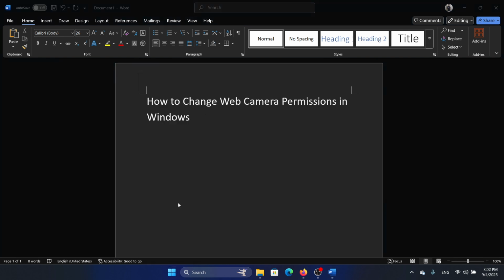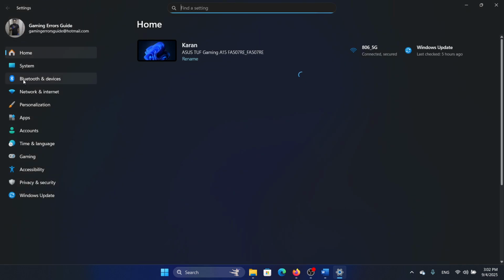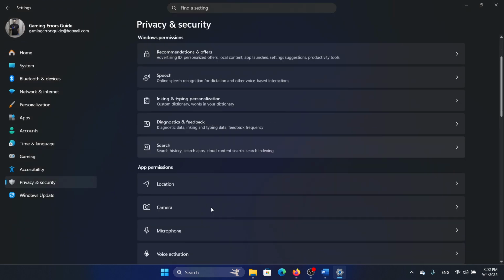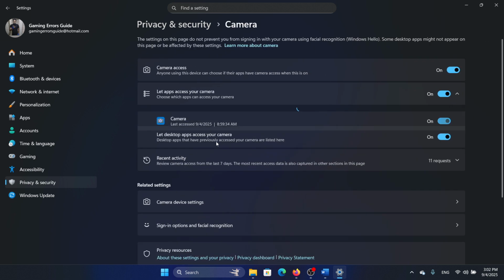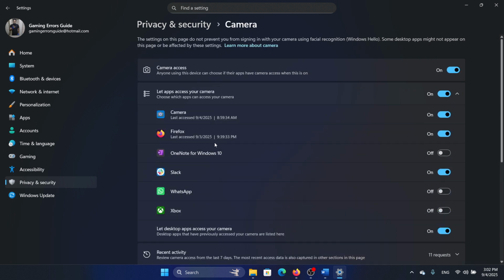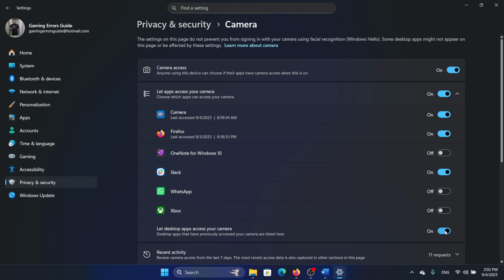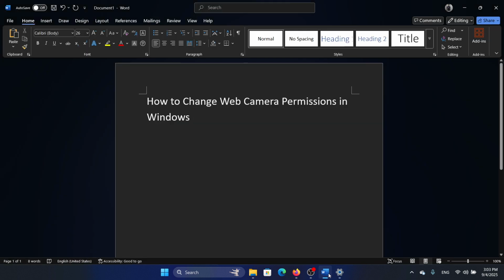How to Change Web Camera Permissions in Windows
Video Title: How to Change Web Camera Permissions in Windows

If you wish to Change Web Camera Permissions in Windows then please watch this video.